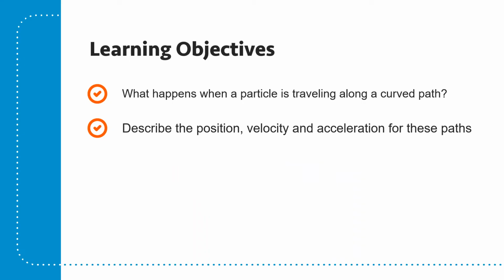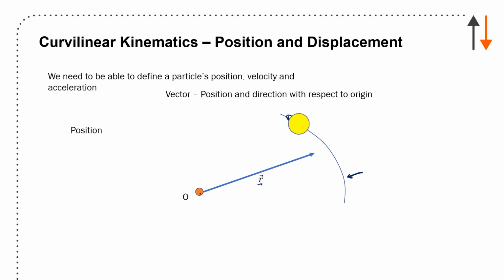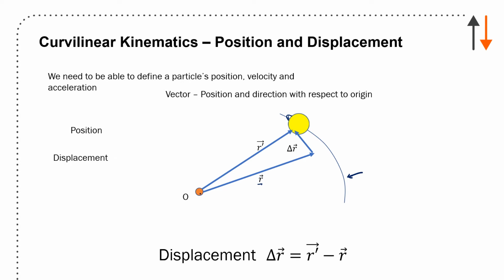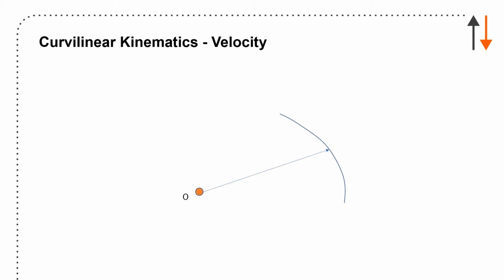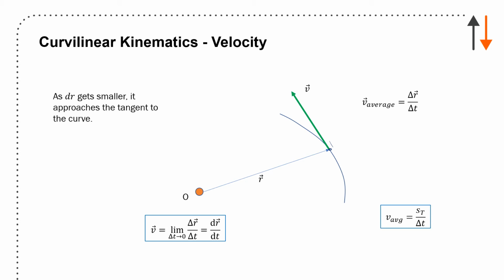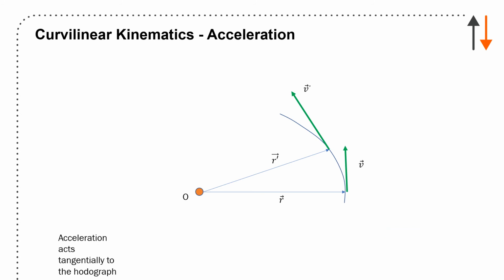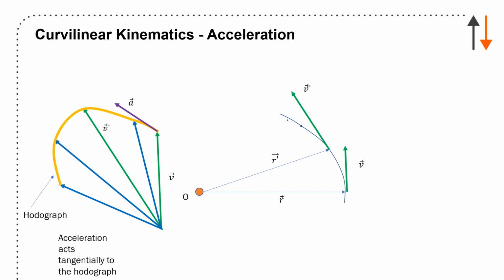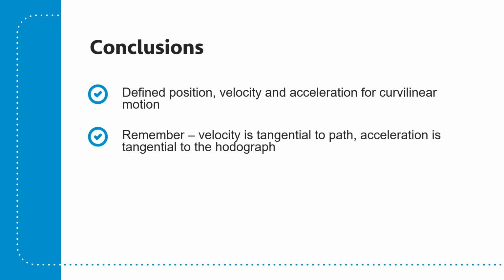General Curvilinear Motion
What happens when a particle travels in a 2D path (welcome to the world of the Simpsons).